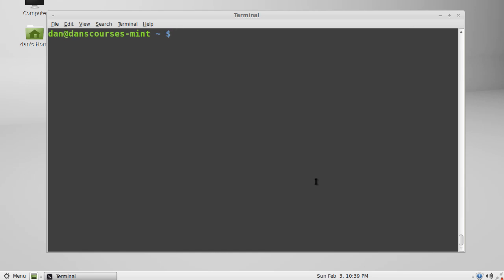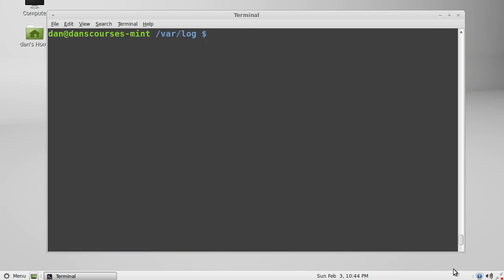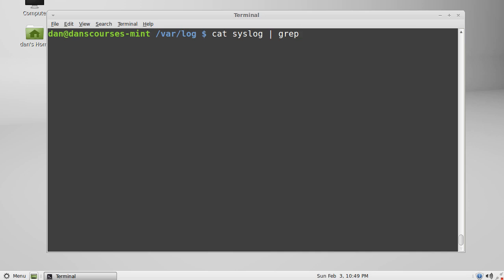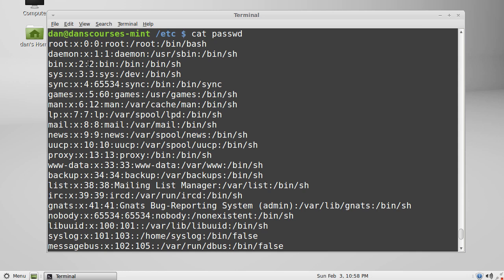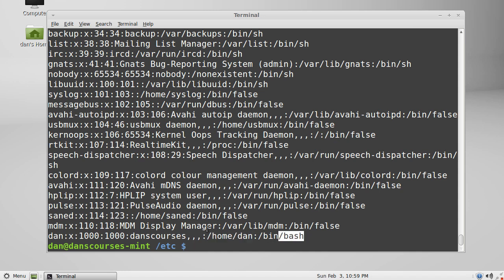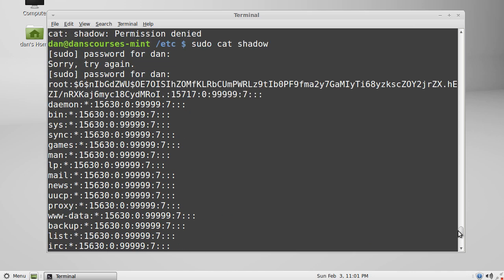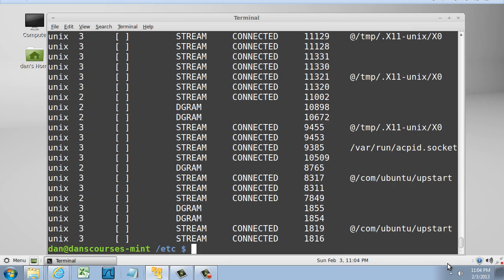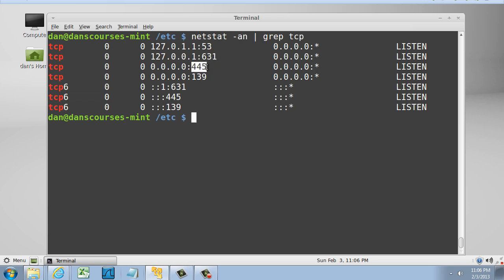Linux Mint Shell Scripting for Beginners - Part 4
- In part 4, I discuss the purpose of the pipe special character, to take the output from a first command, and turn it into the input for a second command. I demonstrate the popular commands, more, and grep, and how to use them after a pipe, so as to take the output from one command and then send it to grep for filtering for specific lines of content. The tutorial is meant for beginners who are new to Linux, Mint, and the bash shell. The tutorial also covers basic shell commands and navigation.